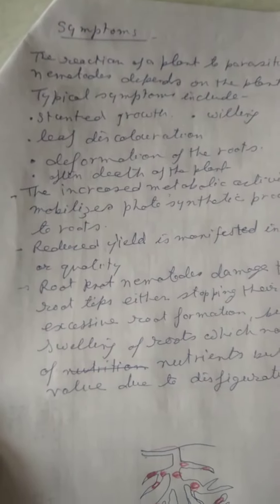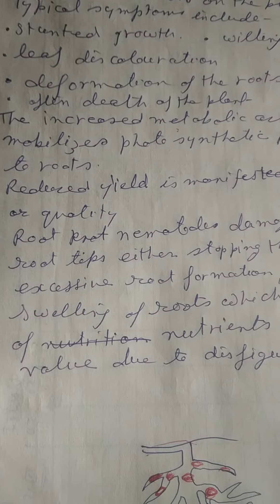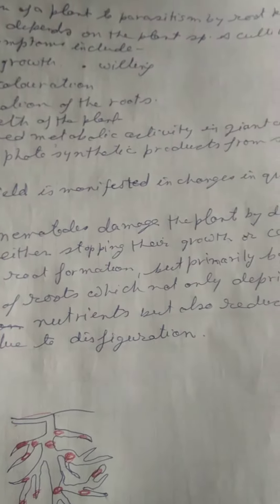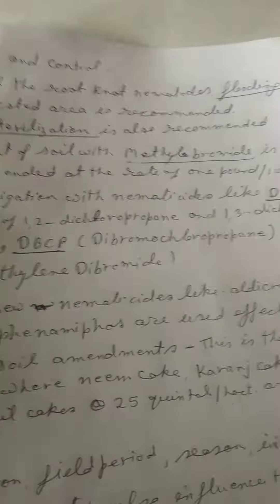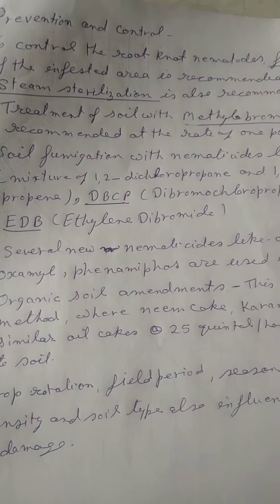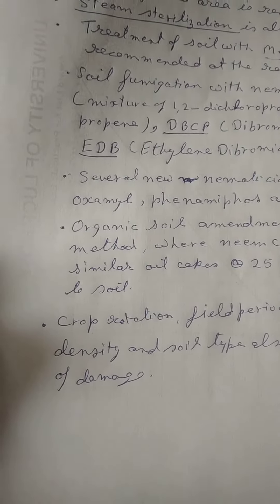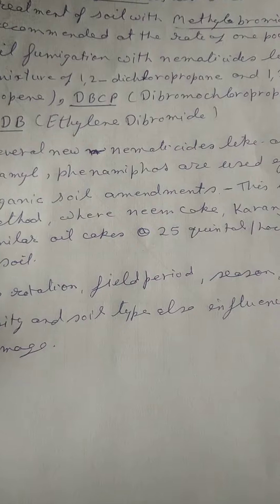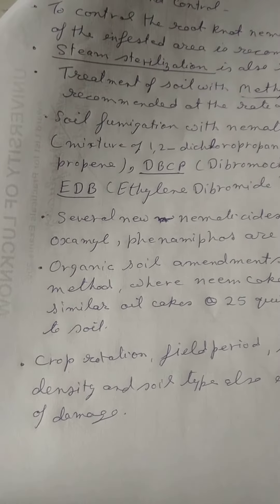Plant Nematodes part -2 (Zoology)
5th  semester Dr. Rastogi